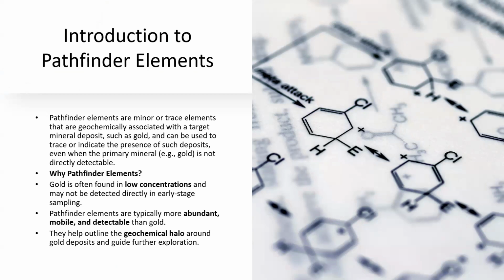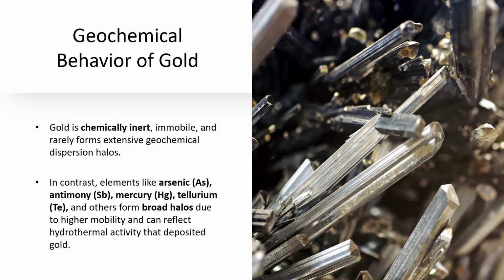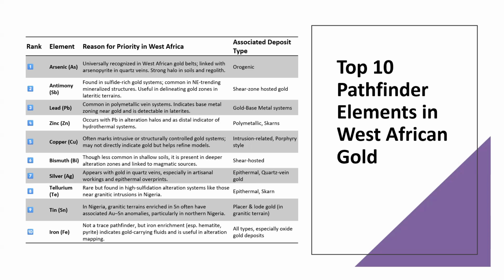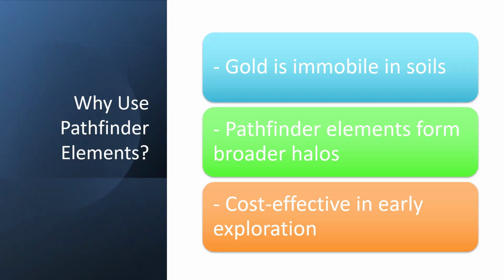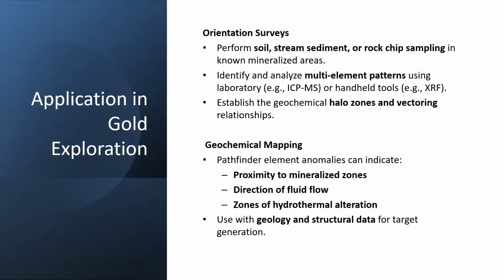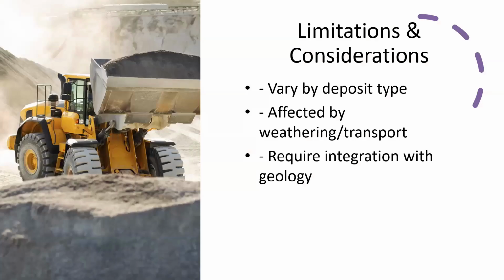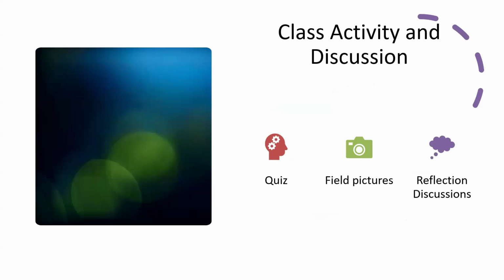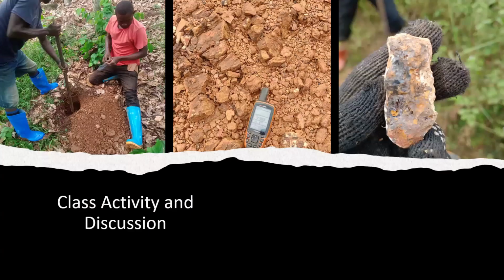MM184: How to Detect Gold Mineralization Spot Using Pathfinder Elements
IMAG_Mentorship Programme 21June2025